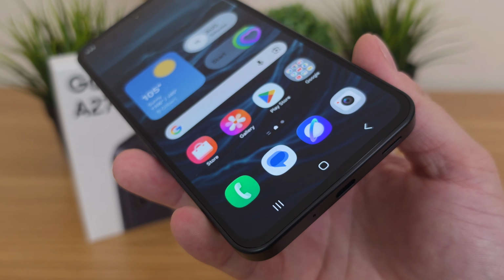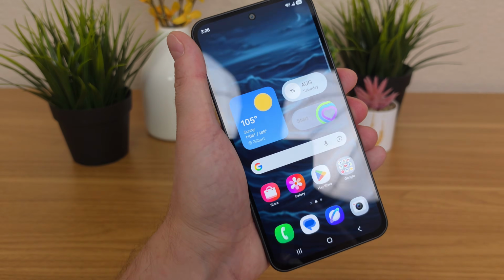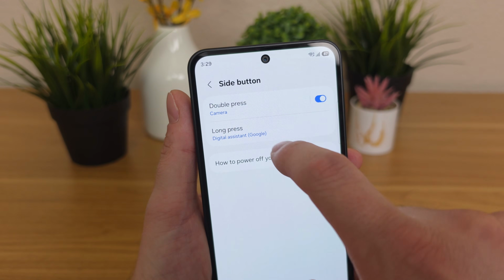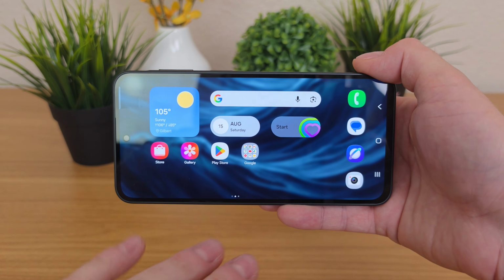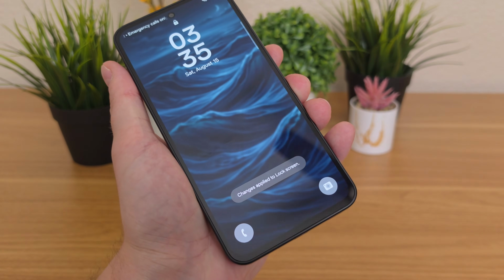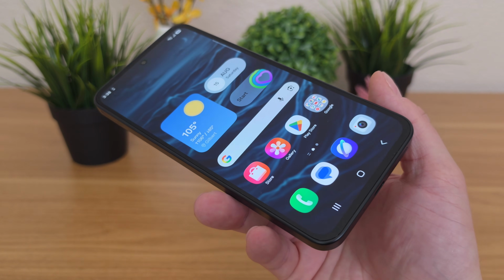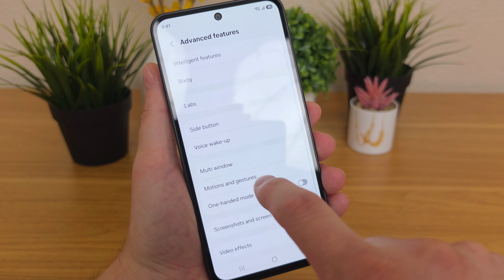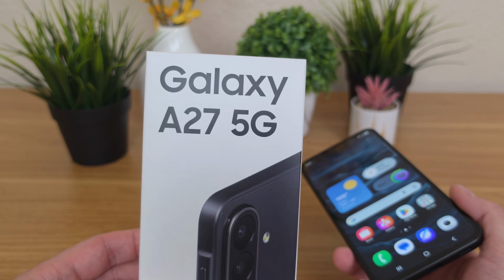Samsung Galaxy A27 5G - Tips and Tricks! (Hidden Features)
Here's tips, tricks, and hidden features for the new Galaxy A27 5G.